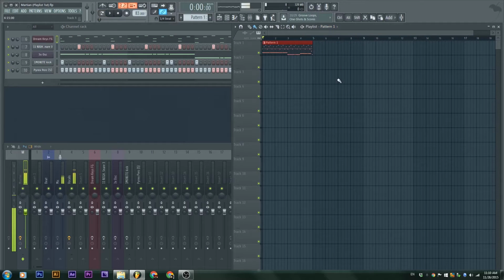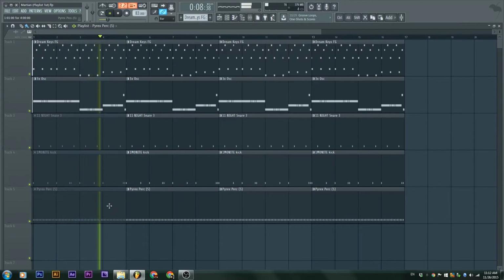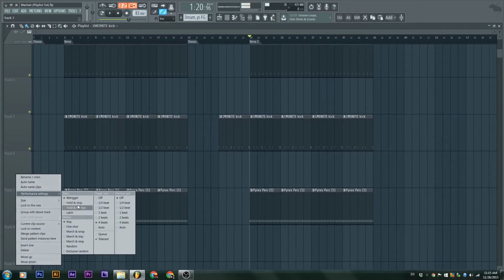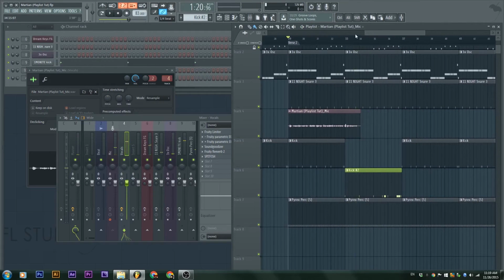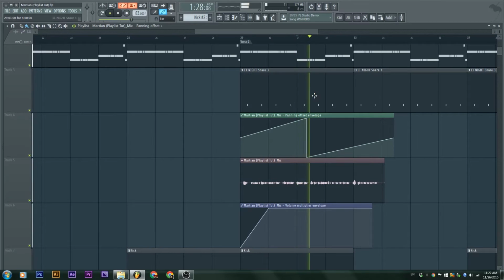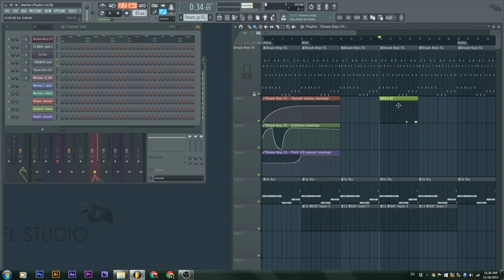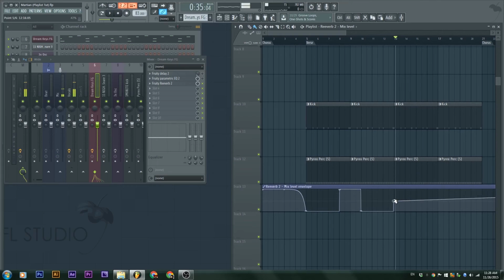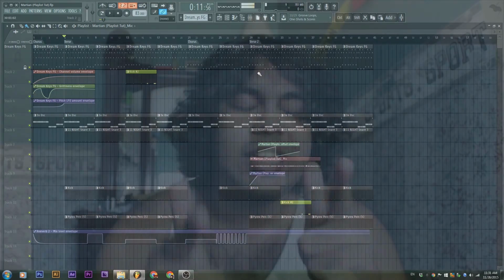How To Use FL Studio 12 - [4/5] Using The Playlist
The Playlist is the part where the song actually comes to life. This is where you paint your patterns, audio , and automation clips to create what you want in your song!